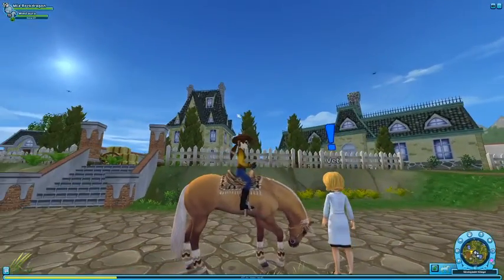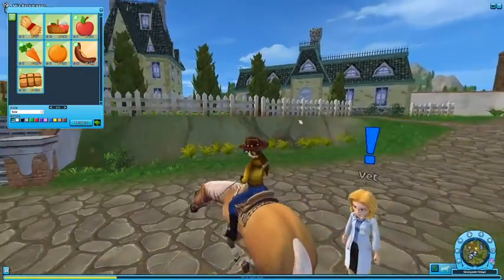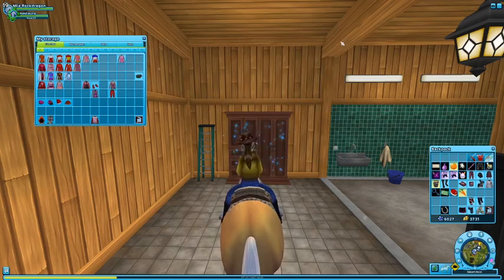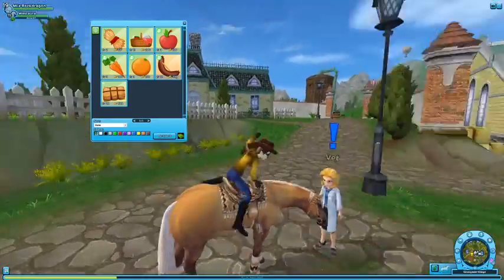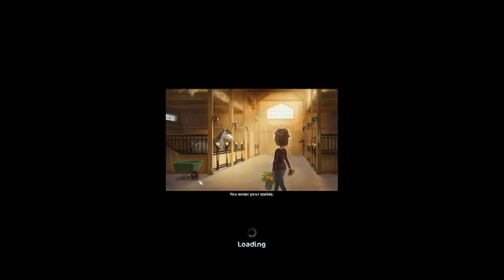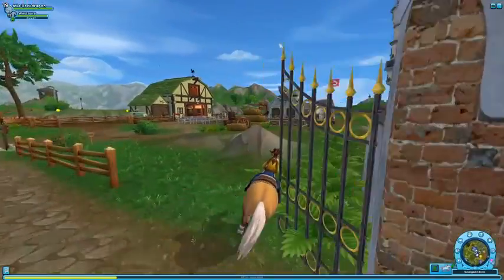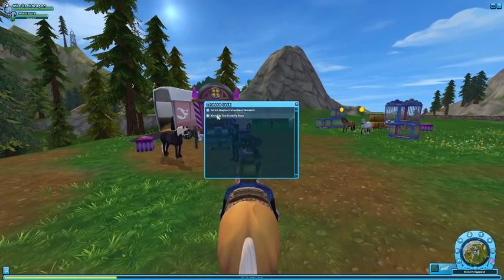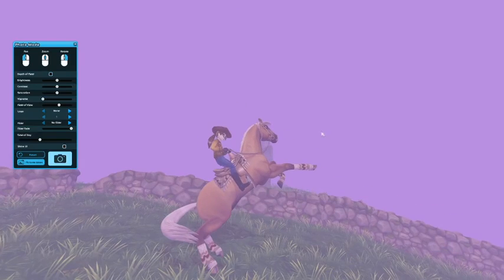3 Star Stable Glitches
I (again) forgot to tell you to log out to get rid of the pink fog.
I made this video short because I am making a realistic role-play video soon!